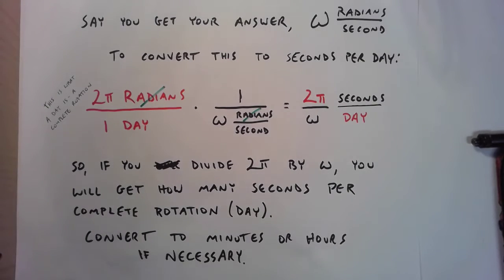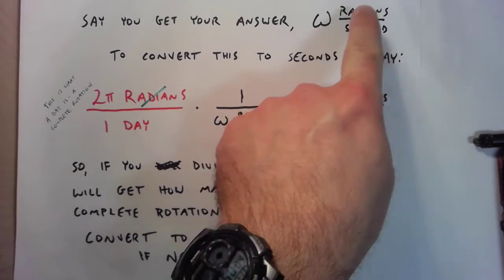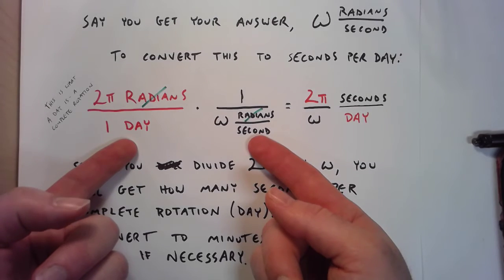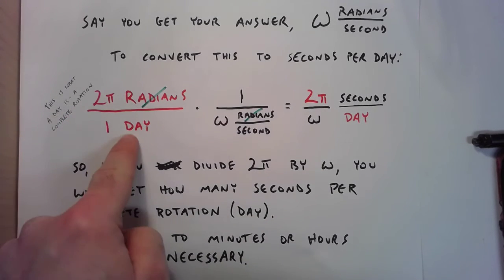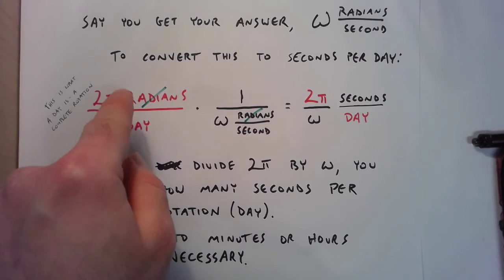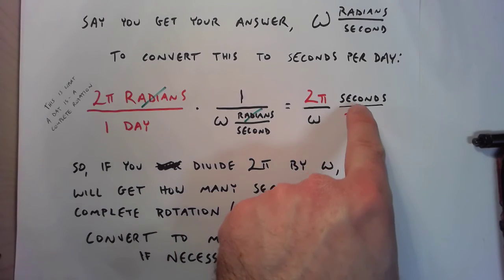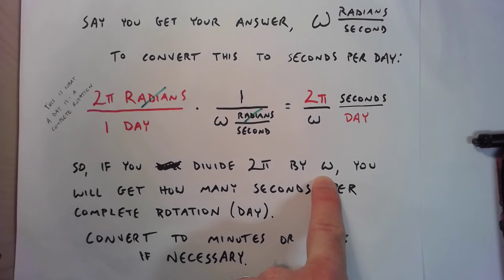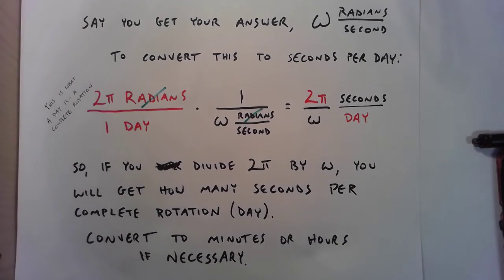1/13 - Convert angular velocity to seconds per revolution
Help for physics - 1/13 assignment